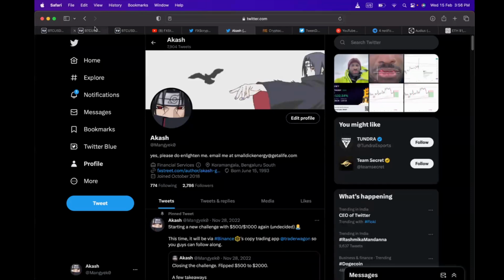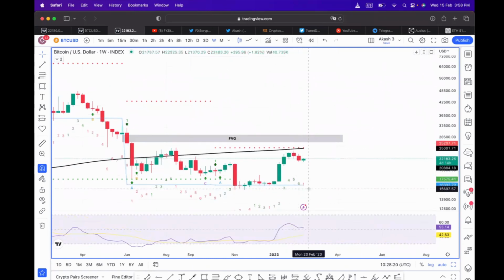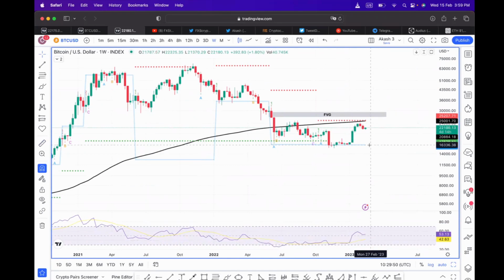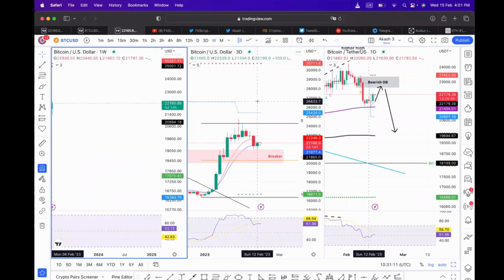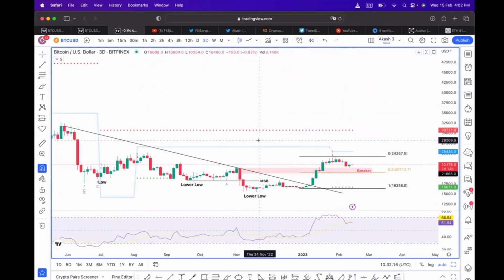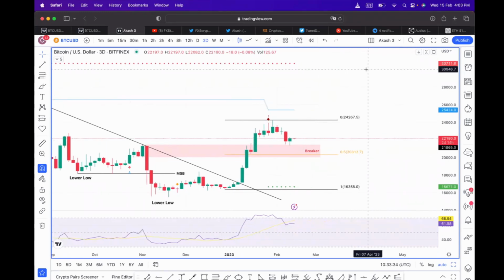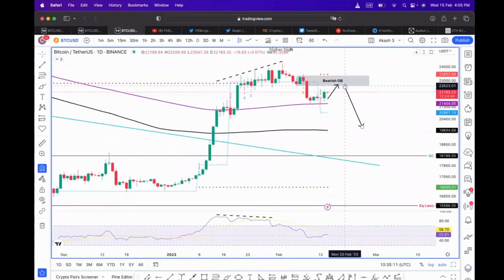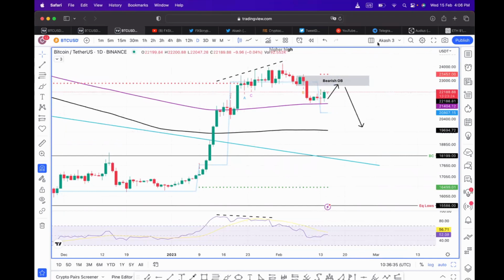Bitcoin's multi-timeframe analysis reveals $30,000 could happen sooner than expected